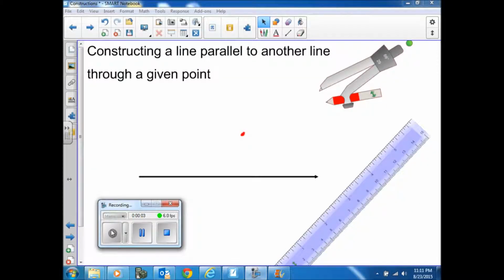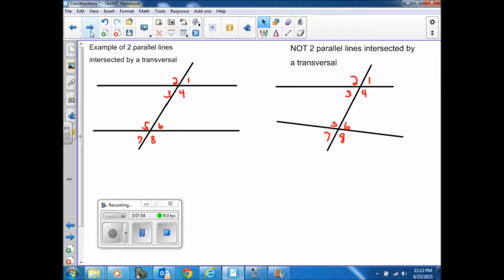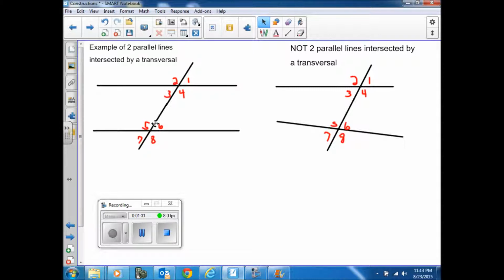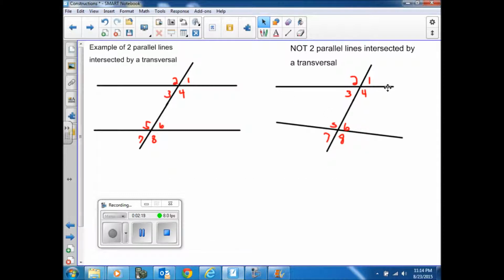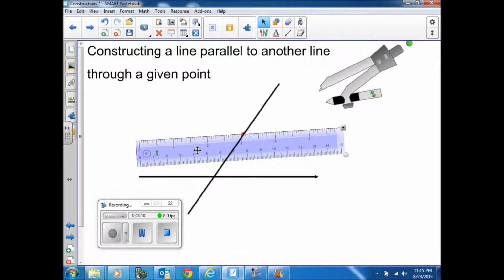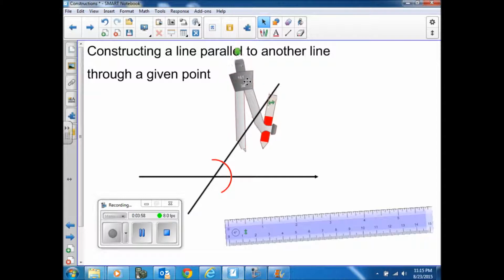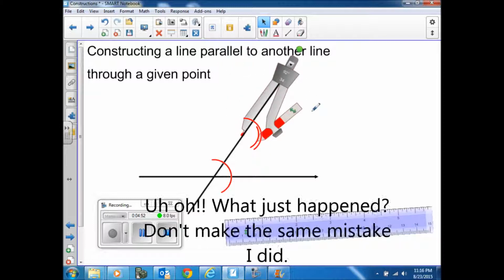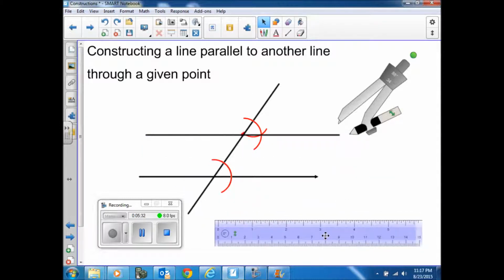Constructing a line parallel to another line through a given point